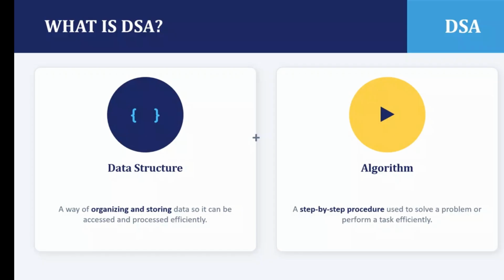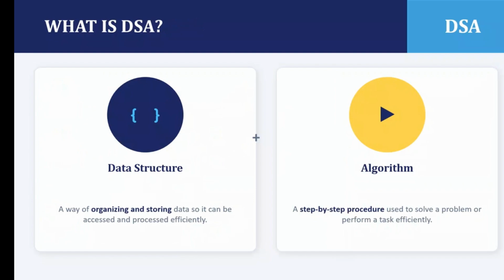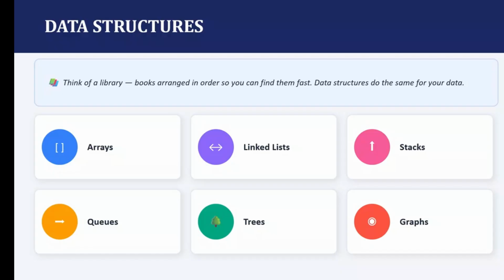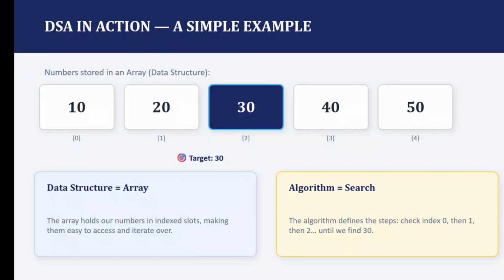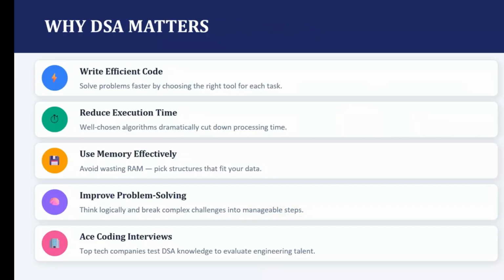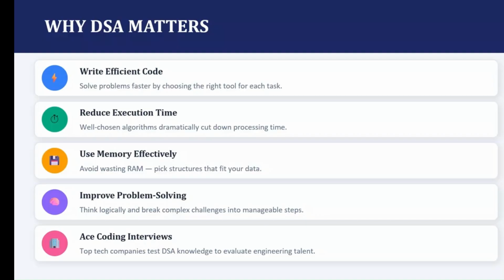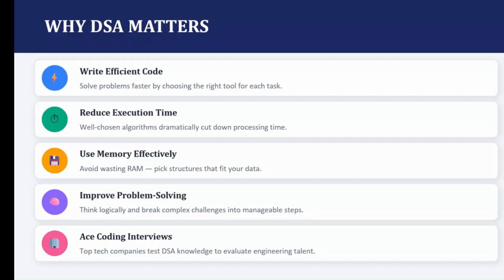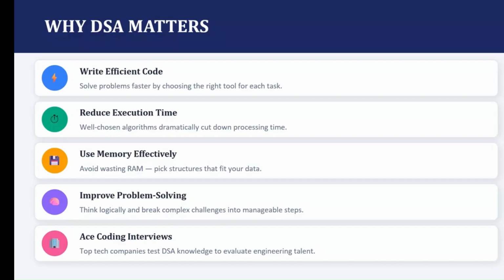What is DSA? | Data Structures and Algorithms Explained | Learn DSA With Me | Day 1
Welcome to Day 1 of the Learn DSA With Me series!

In this video, we will understand:
• Why DSA is Important

This series is designed for beginners who want to learn Data Structures and Algorithms from scratch using Java.